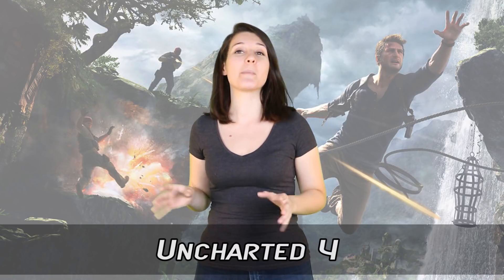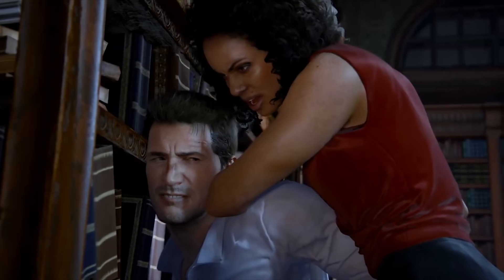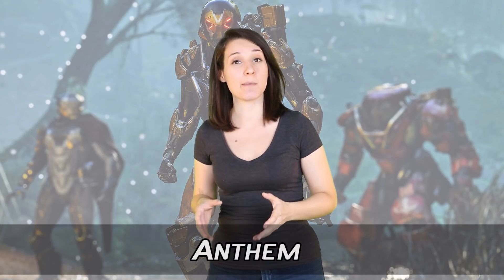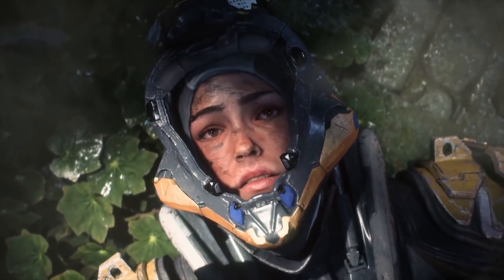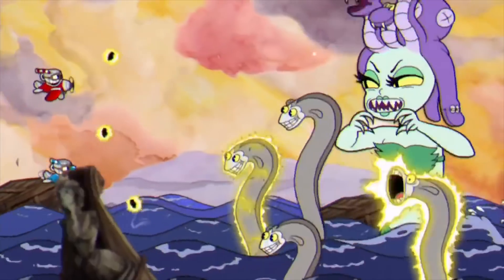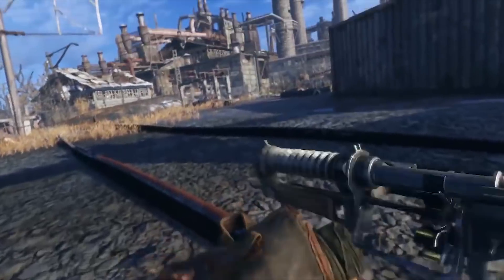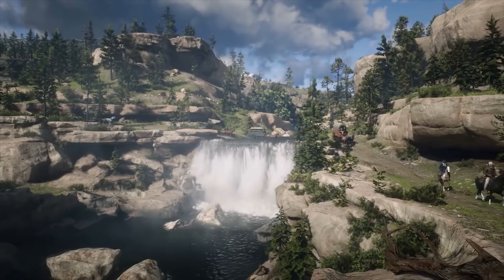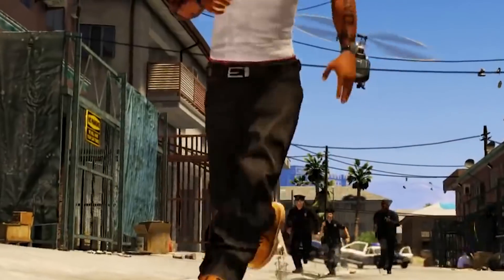Top 10 Video Games That Look Like Real Life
Graphics in video games have made leaps and bounds over the last several years. The more and more innovative technology gets, the better our games look, to the point where some feel just like real life. Today, we’re counting down a handful of titles that have wowed us with their realistic graphics and really shaken up the way we look at video games as works of art. This is our list of the top 10 video games that look like real life.

More Videos You Might Like:
TOP 10 GAMING UPLOADS: